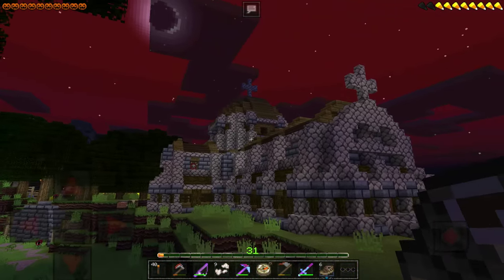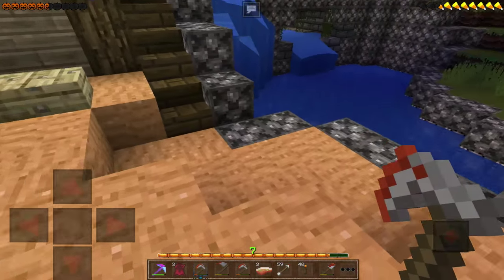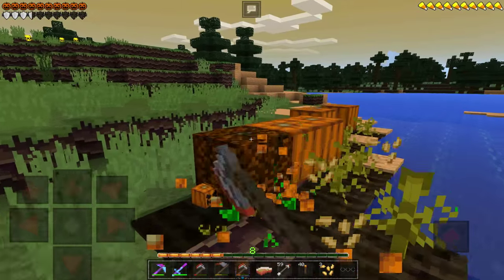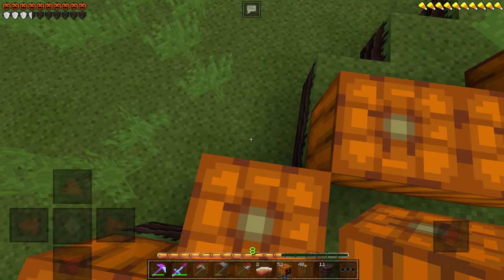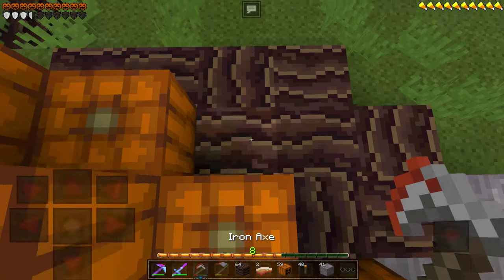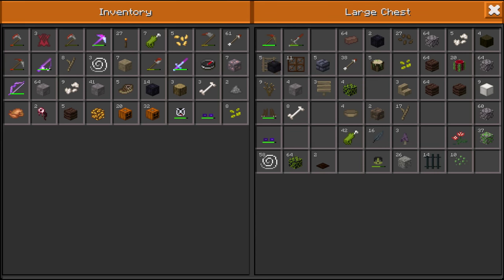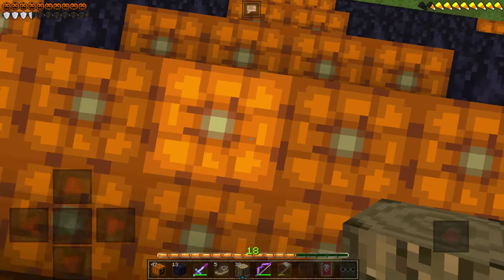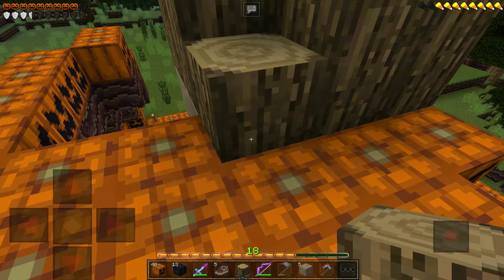Survival Let's Play Ep. 38 - A Minecraft Halloween!!! - Minecraft PE (Pocket Edition)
Welcome back to the Survival Let's Play! Today we do some pretty epic building work! I hope you guys enjoy the video, all support is greatly appreciated! Thank you all so much! Enjoy :D